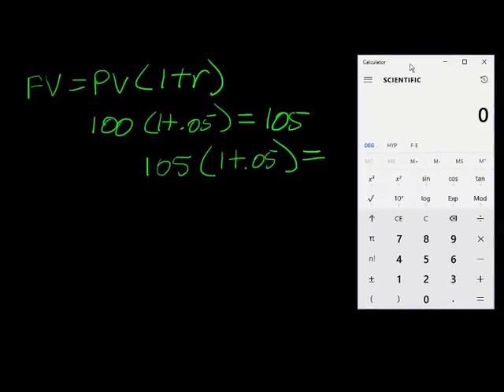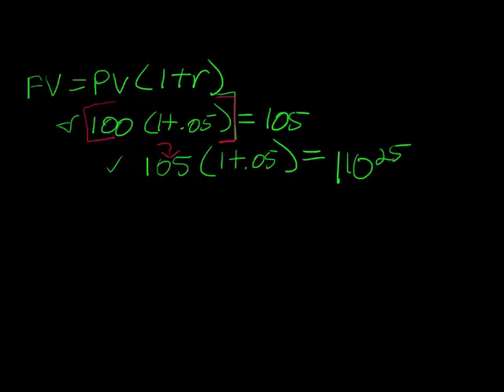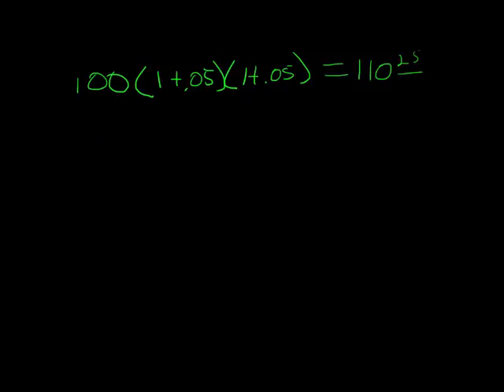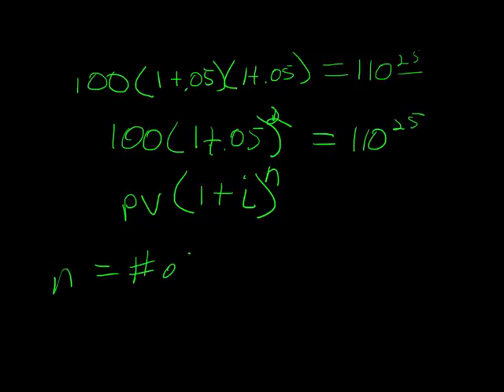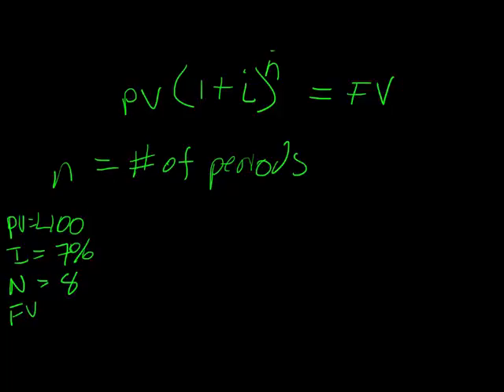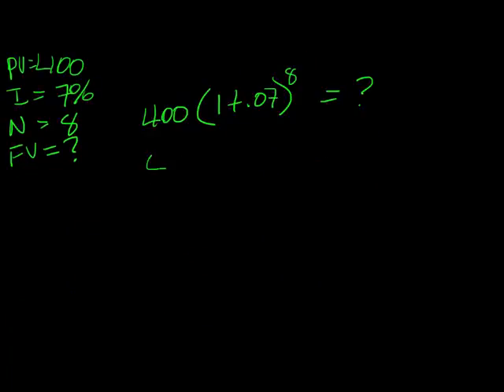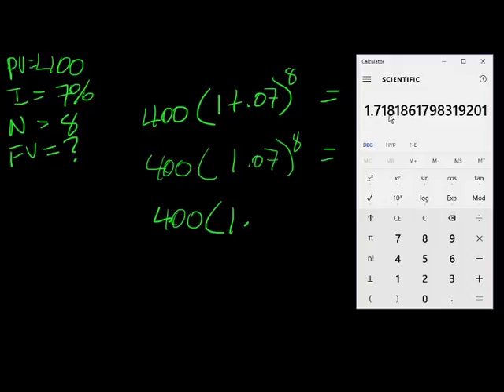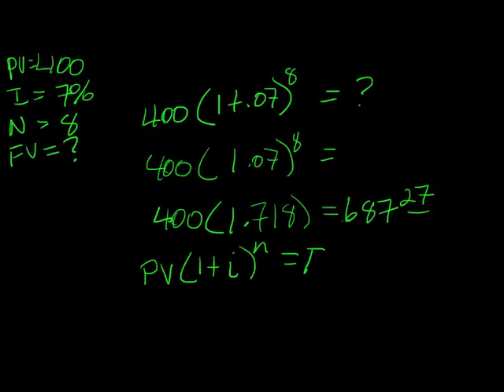finintro - microLecture 3.3